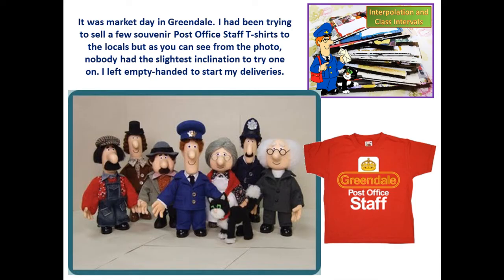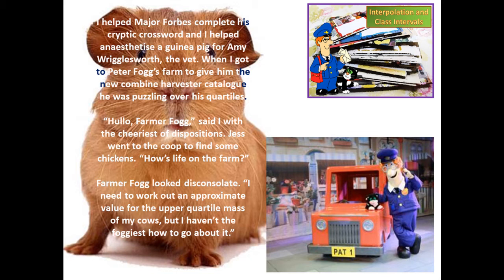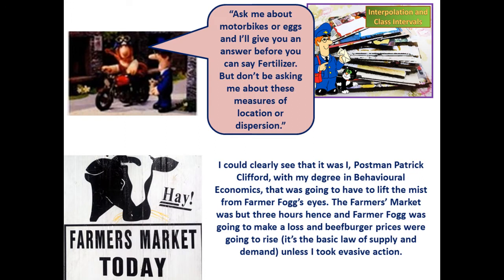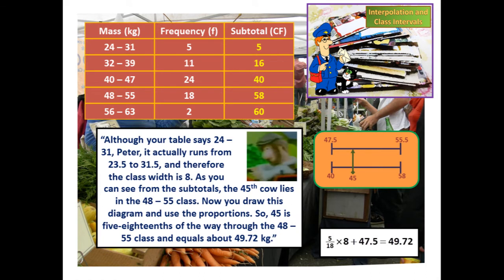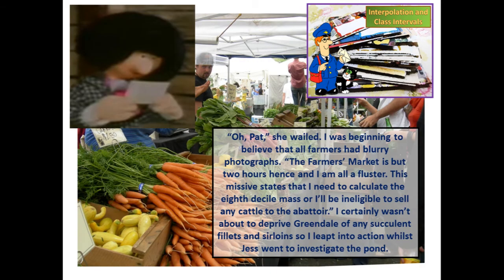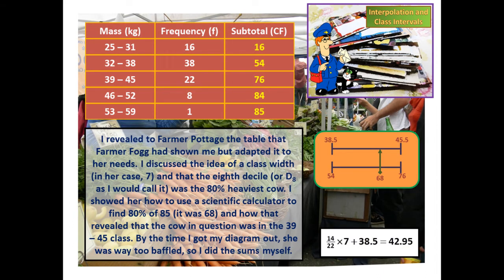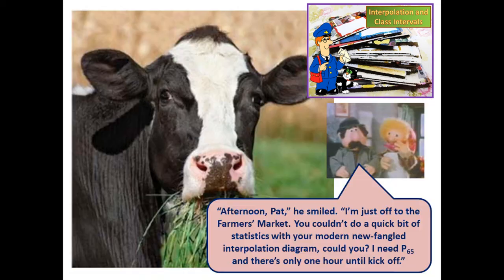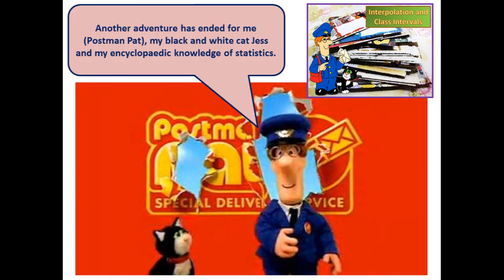S1 Interpolation - Postman Pat and the Farmers' Market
In today's exciting adventure Postman Pat uses his knowledge of class intervals and interpolation to help his farmer friends sell their cattle at the Farmers' Market.